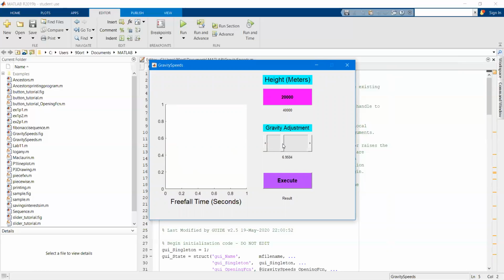Mat Lab Presentation Project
A project for Spring 2020 Matlab